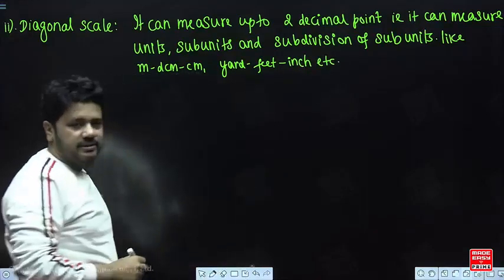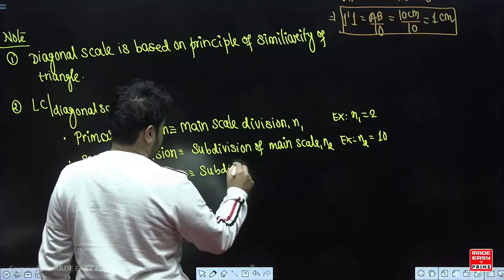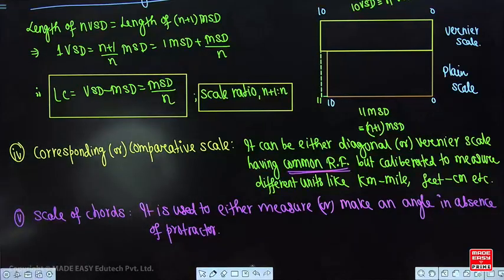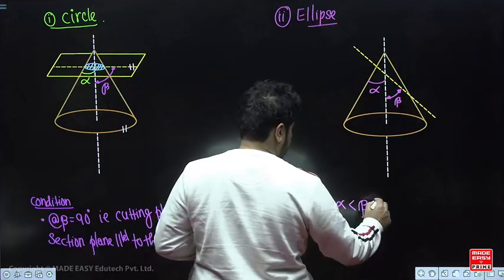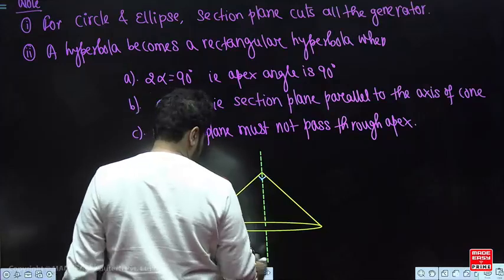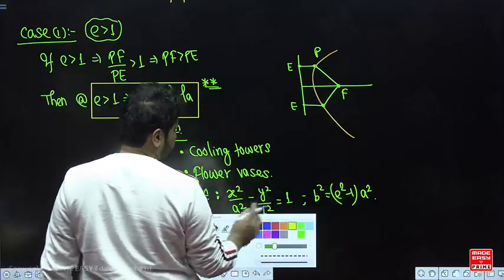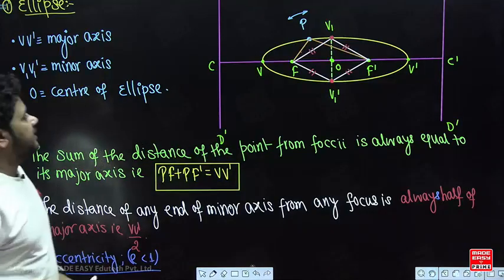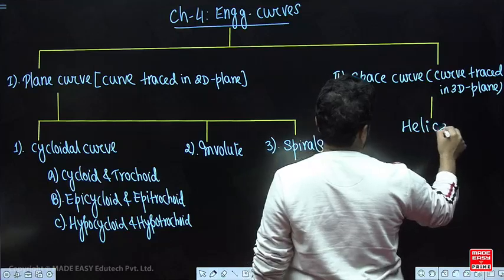ED Lecture 2 1